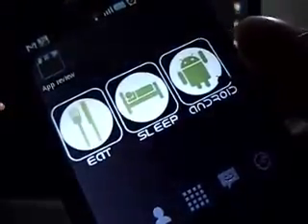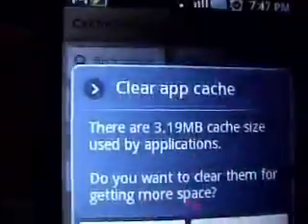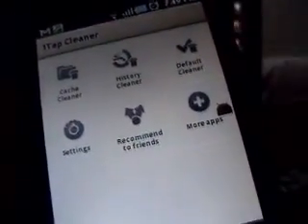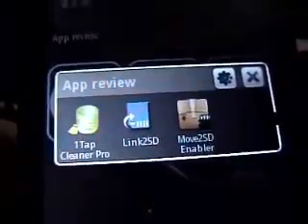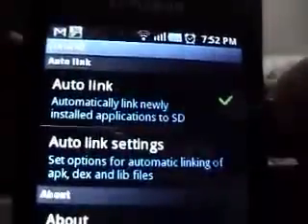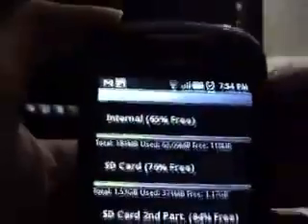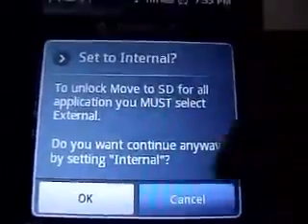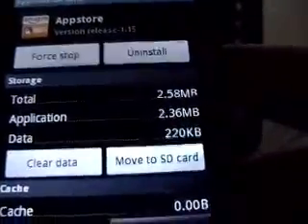Android Apps Of The Day 2 - How to increase Android internal memory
Today's Top Apps

How to make ext2 partition?